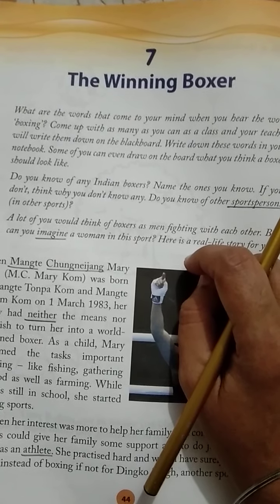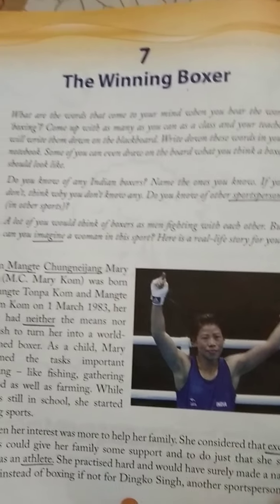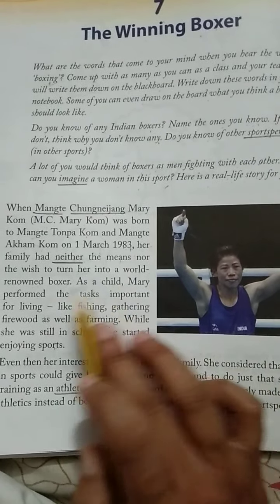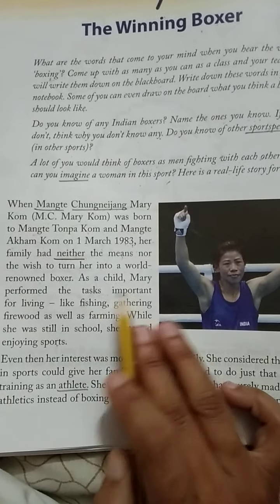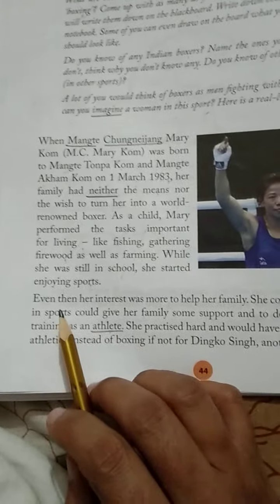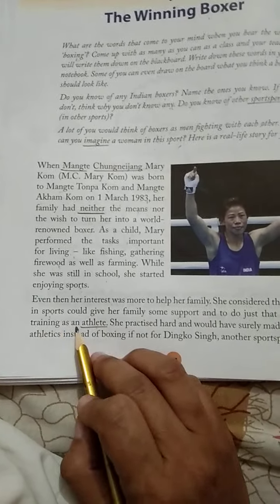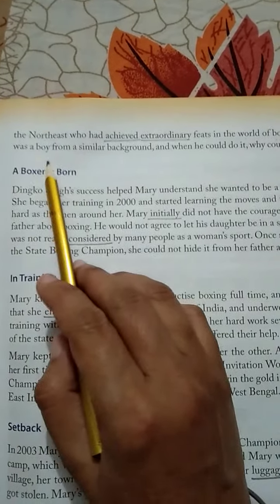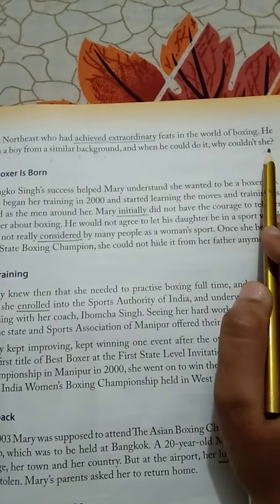Ch-7 The Winning Boxer ( English-1)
Real life story of famous boxer Mary Com